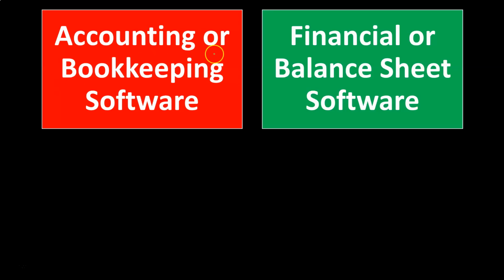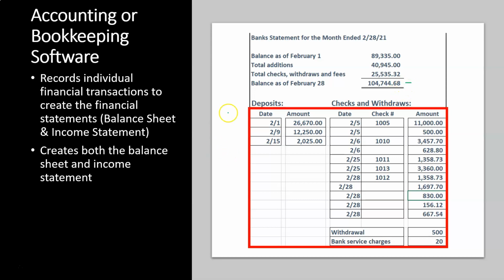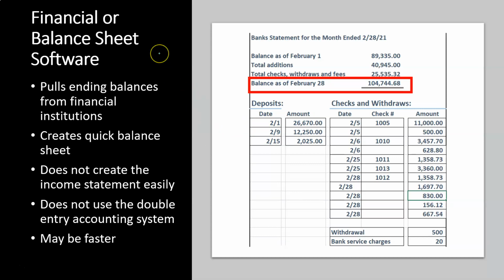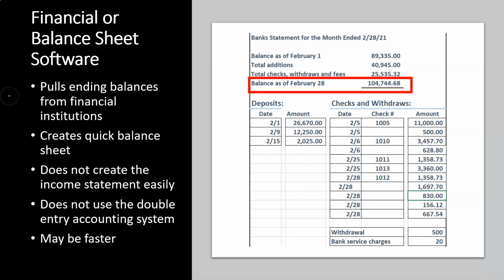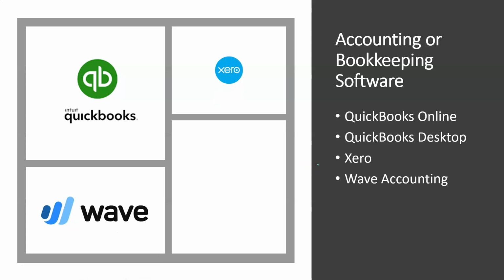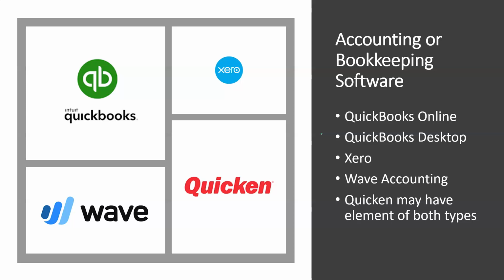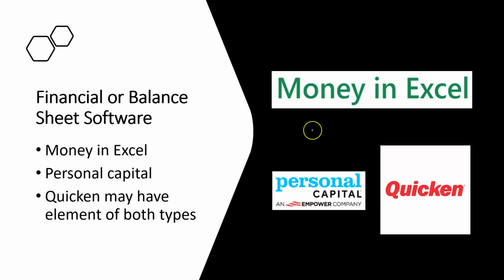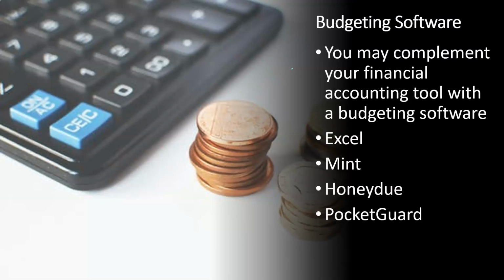Personal Financial Statements & Bookkeeping Tools 2030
Personal Financial Statements & Bookkeeping Tools
Personal Finance